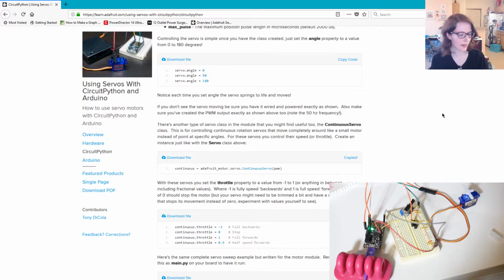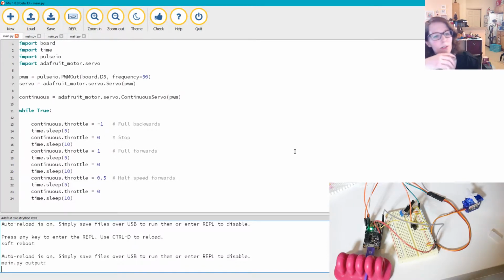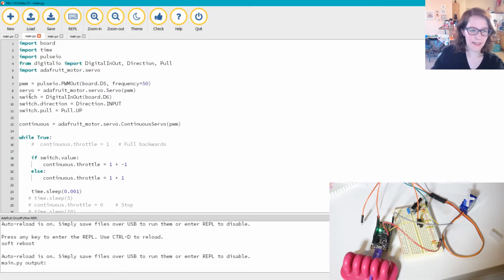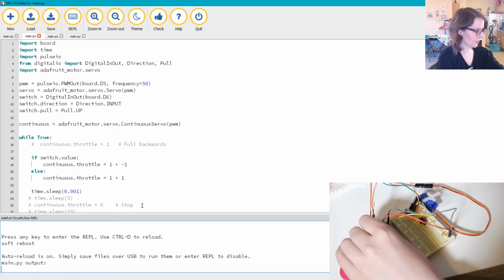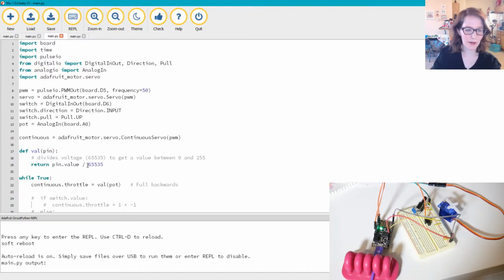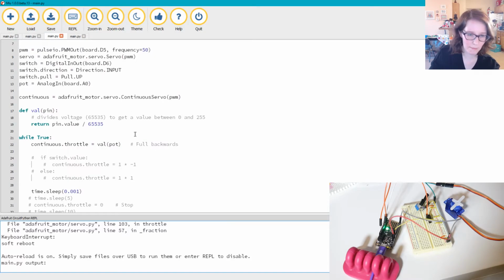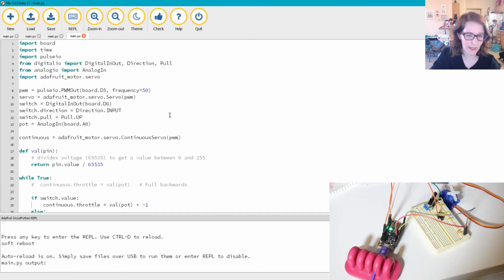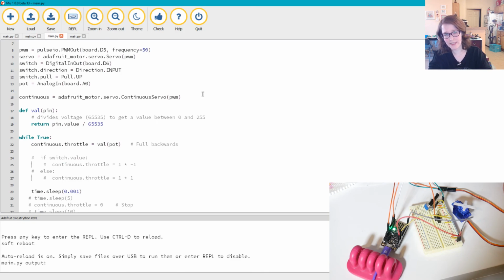How I Write Code For Projects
I definitely wouldn't consider myself a programmer but I have come up with a workflow that I use when writing code for new electronics projects. I thought I'd share how I approach writing new code to show that it can be easy, even if you're a n00b, if you just break things down into bite sized pieces.